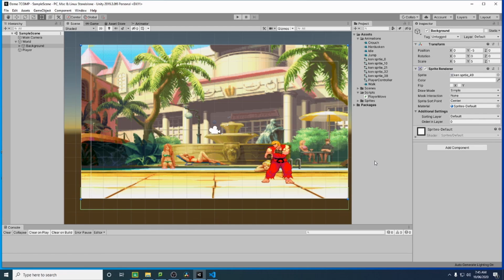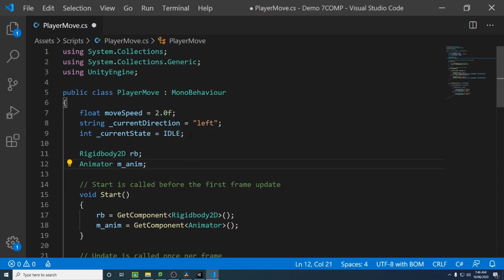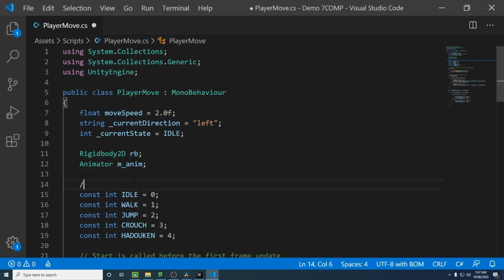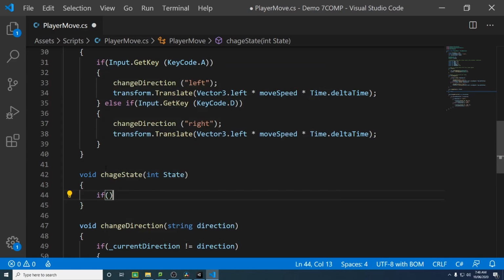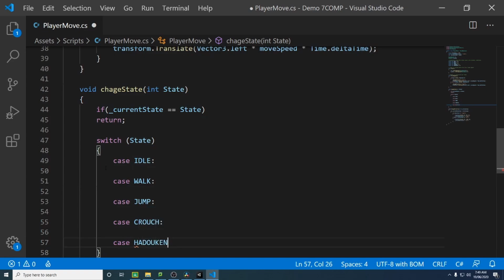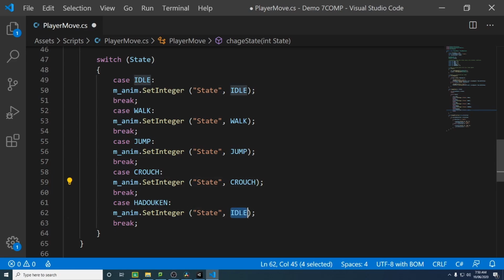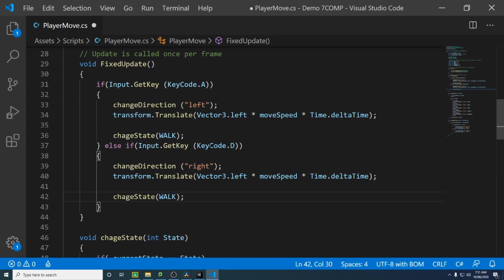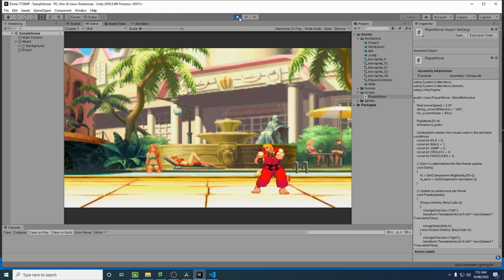Street Fighter tutorial 05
In this video we continue on with our coding adding in the ability to change the animations played.